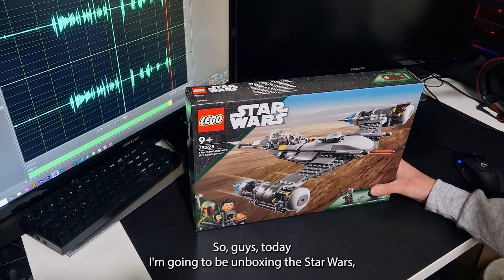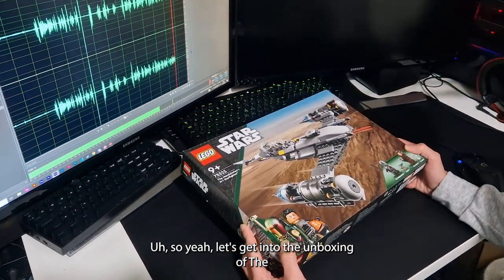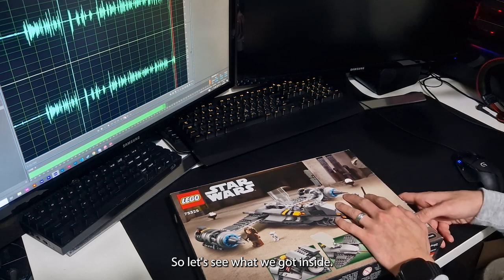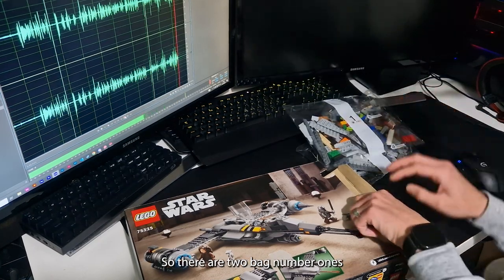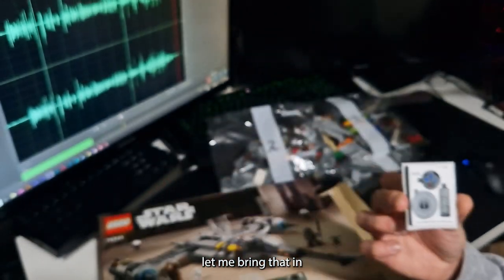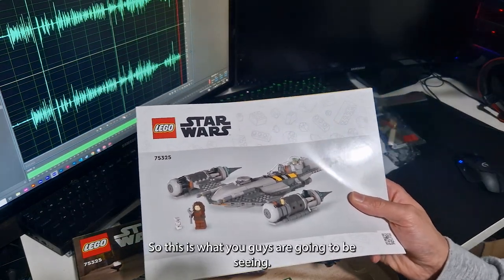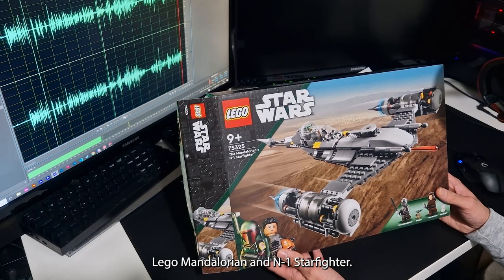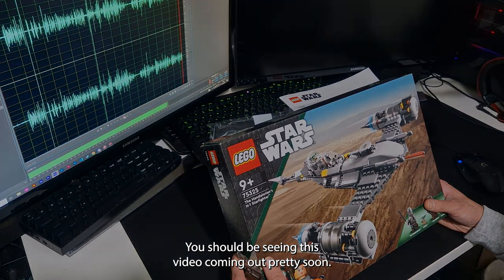Unboxing: LEGO Star Wars Mandalorian N1 Starfighter - Unleash Mando's Fury!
Brace yourselves for a galactic adventure like never before! Introducing the LEGO Star Wars Mandalorian N1 Starfighter – a fusion of Mandalorian might and iconic starfighter prowess. Join us as we unbox and assemble this epic set, showcasing its unique Mandalorian-inspired design, weaponry, and battle-ready features. Get ready to soar through the cosmos alongside Mando and Baby Yoda as you recreate thrilling scenes from the beloved series.